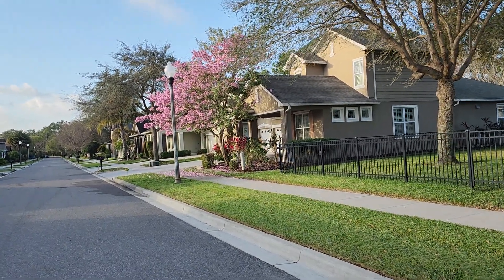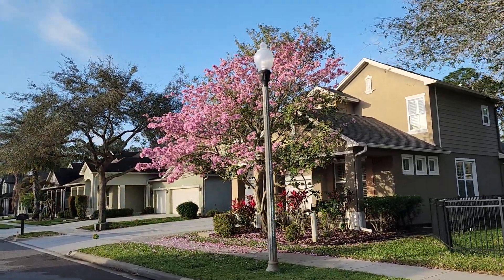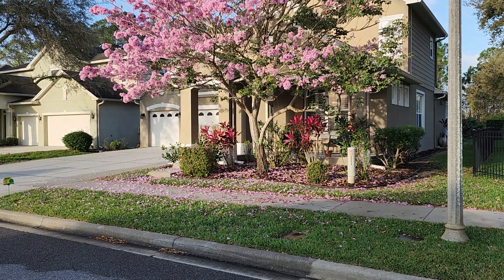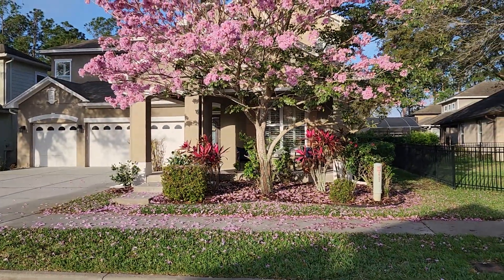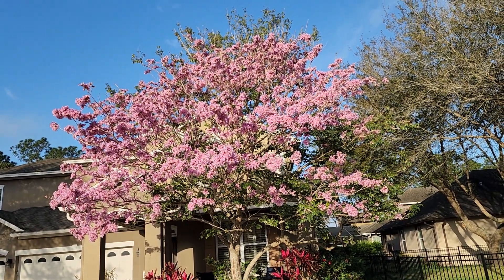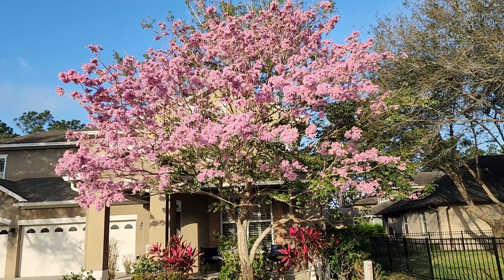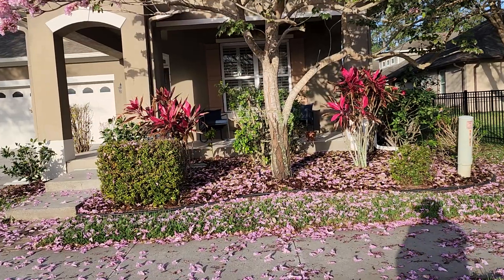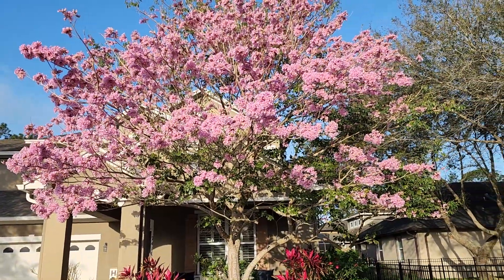Pink Tabebula in Full Bloom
Yellow Tabebula trees are more common in  my Central Florida area,  but I think Pink Tabebula trees are spectacular sights. I especially love when the blossoms begin to fall and carpet the ground in color. I'm sure it is task to keep it swept, but it's still beautiful.
I wanted to share this spot of beauty with you 💗